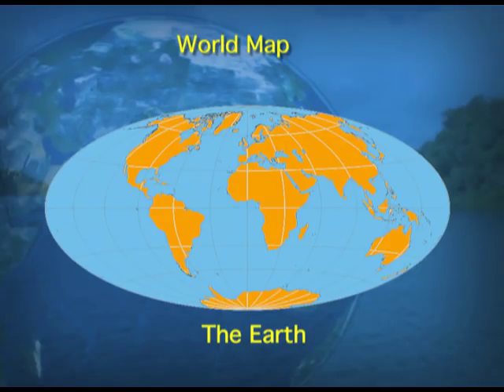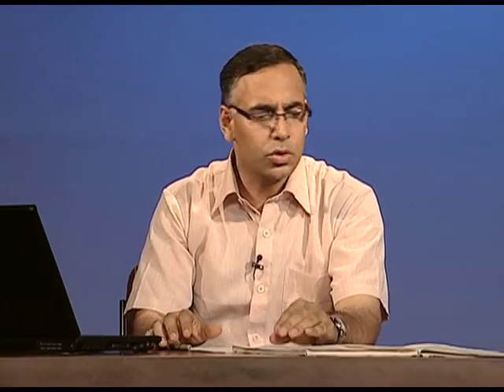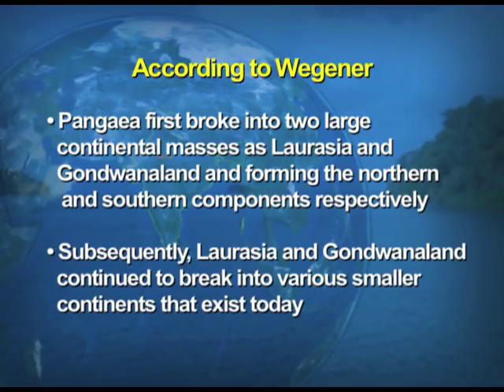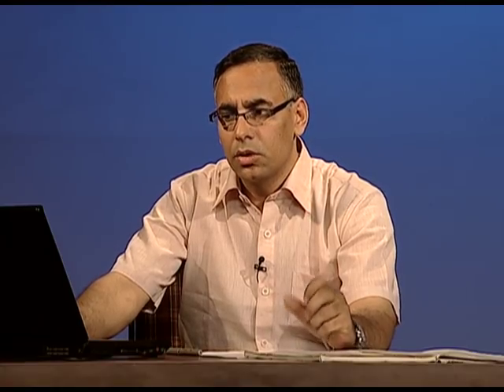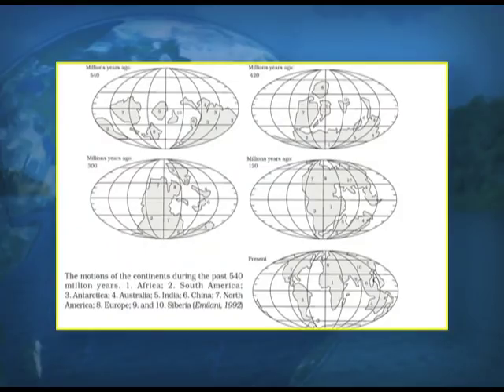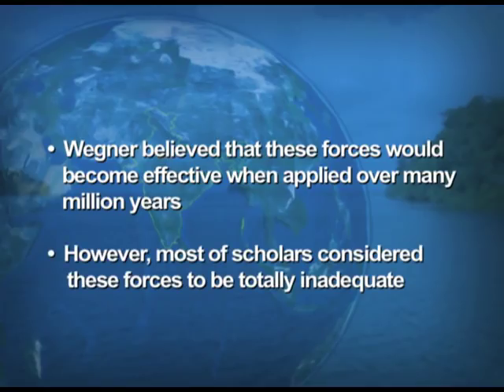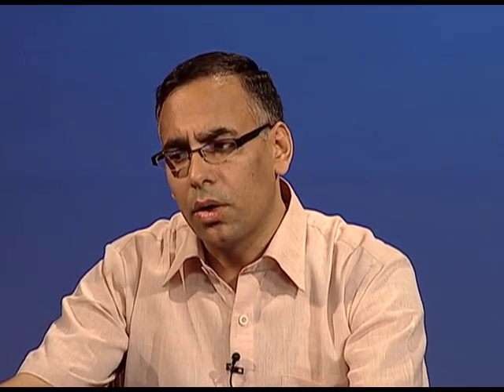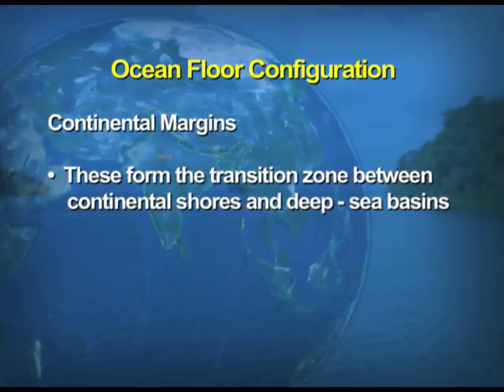GEOGRAPHY XI CH4 EP1 2014